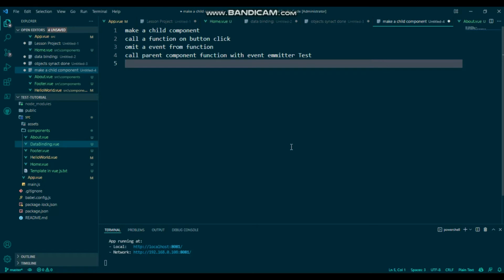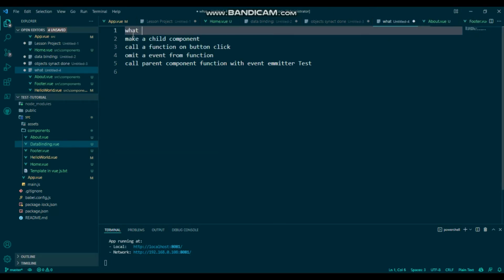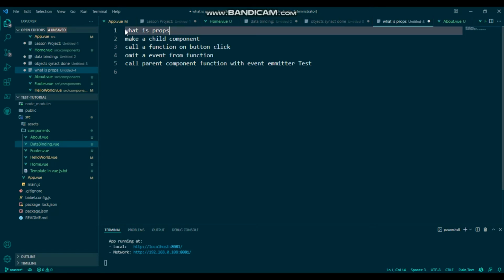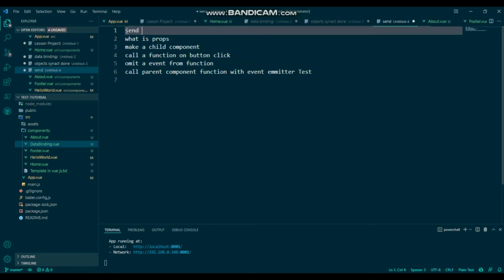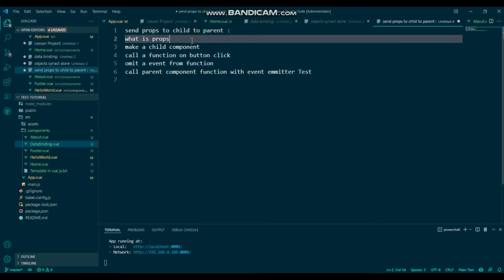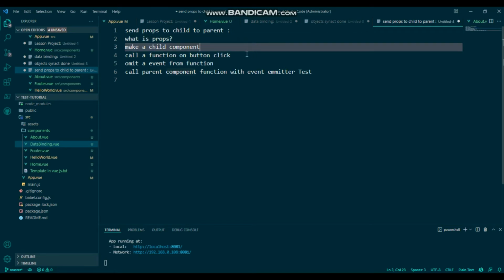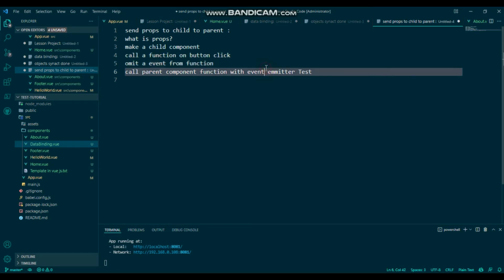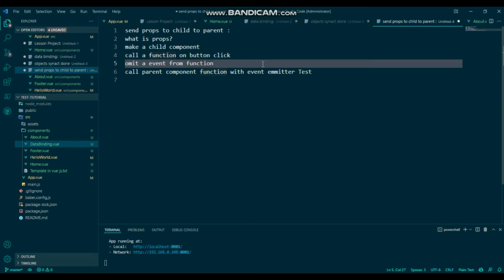what is props in vue js 3 part#17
in this tutorial you will learn how to define props in vue js 3 .

portfolio
Portfolio:masukmia.me

Domain Hosting
Hostgator:t.ly/P5Bwz
Namecheap:t.ly/WJme

Social Media Links:
find Me:masukmia.me